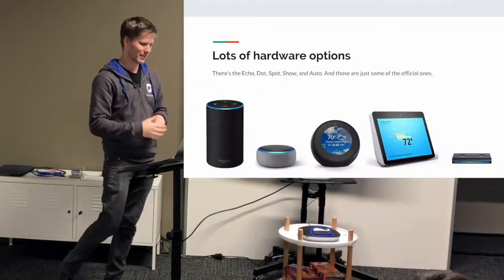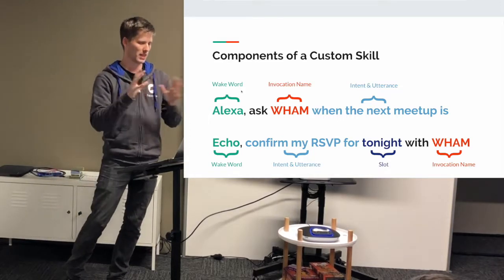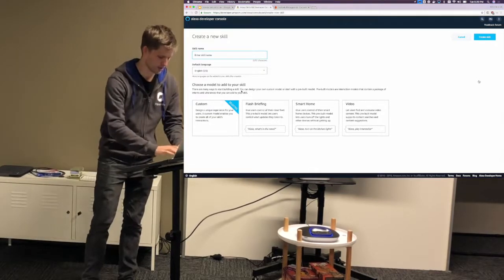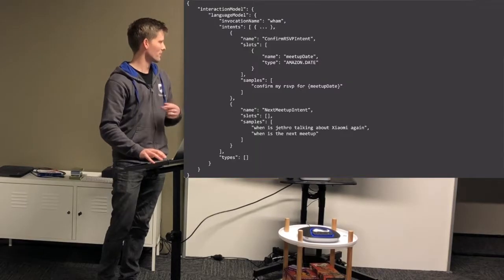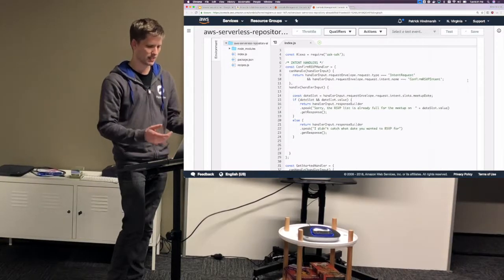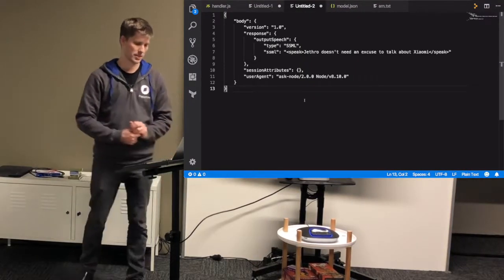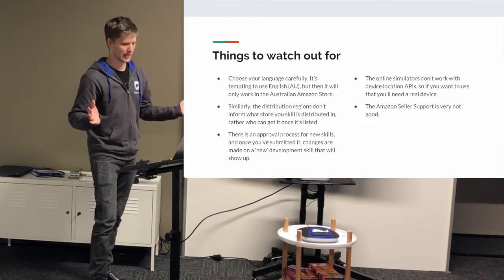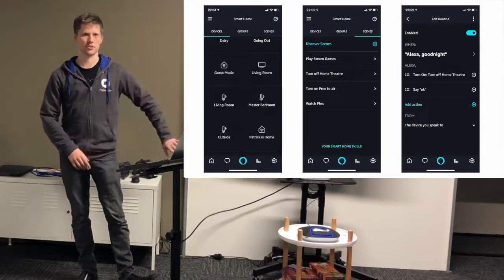An intro to Amazon Alexa and building skills (at WHAM)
Patrick Hindmarsh (@phindmarsh) provides a crash course on developing an Amazon Alexa skill at the Wellington Home Automation meetup.

If you liked this and are in Wellington NZ, come along to our meetup for other great talks!

Big thank you to sailthru.com for sponsoring the venue, beer and pizza.